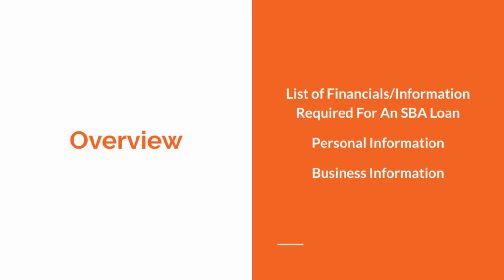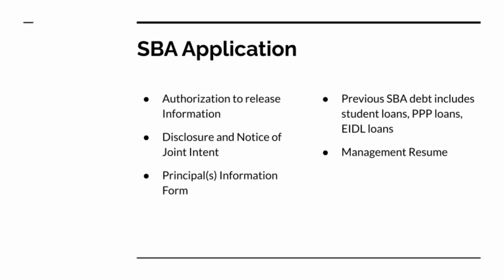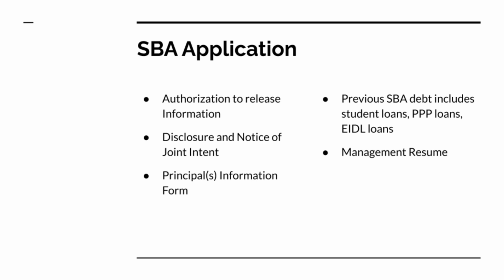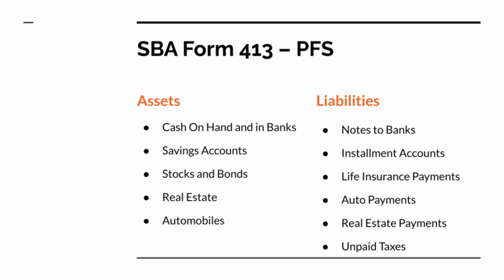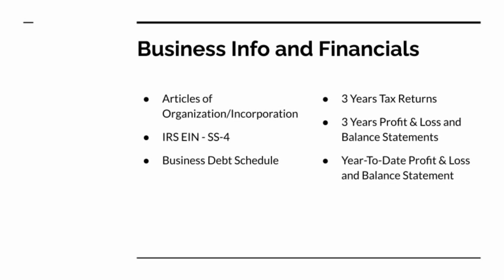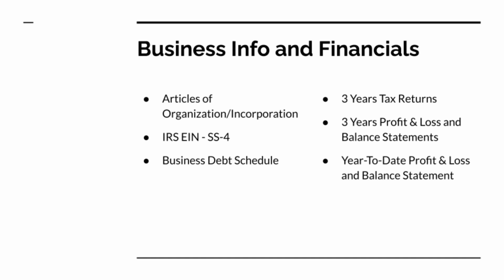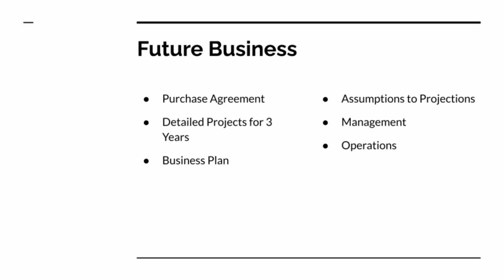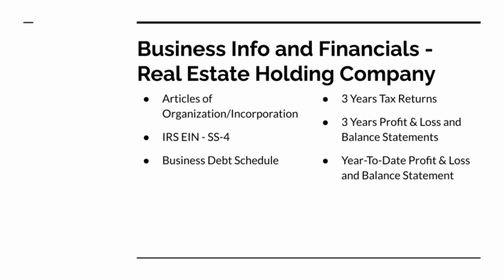Essential SBA Loan Checklist: Documents You Need for Approval | Charly Gud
Ready to apply for an SBA loan but unsure about the required paperwork? 📄💼 In this video, I break down the essential documents you need to prepare to maximize your chances of SBA loan approval. From personal financial statements to business plans, tax returns, and more, we’ll guide you step-by-step so you can approach the process with confidence.

Whether you're a first-time entrepreneur or a seasoned business owner, this checklist will save you time and eliminate guesswork. Plus, Charly shares expert tips to streamline your application and avoid common pitfalls.

👉 Documents Covered in the Video:

Personal and Business Tax Returns
Business Plan
Profit & Loss Statements
Balance Sheets
Debt Schedule
And more!
Don’t let missing paperwork hold you back from securing the funding your business needs.

📩 Have questions? Drop them in the comments or visit CharlyGud.com for more detailed guides and resources!